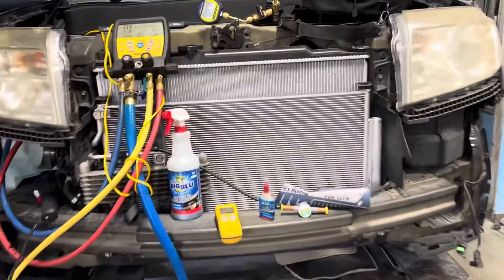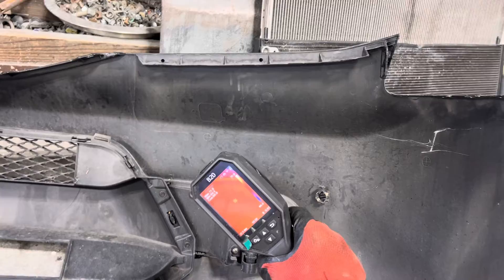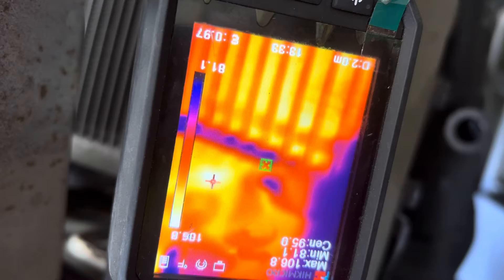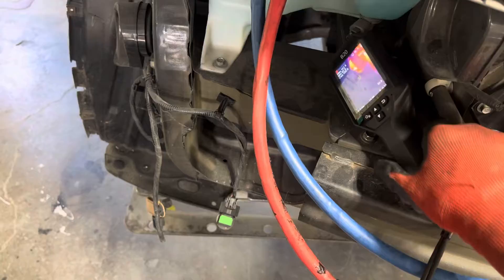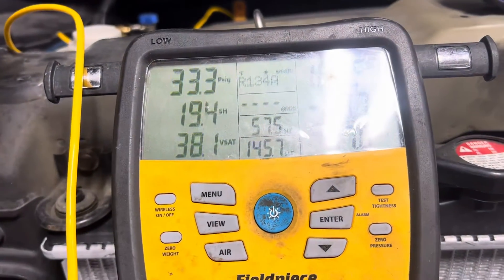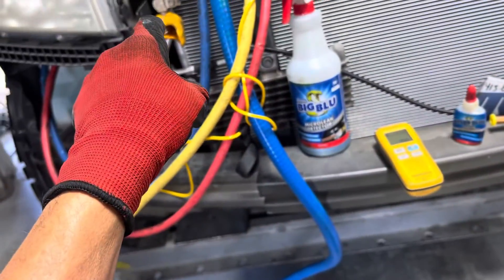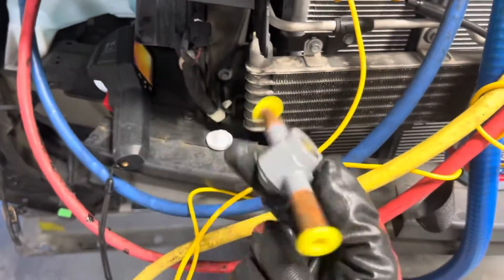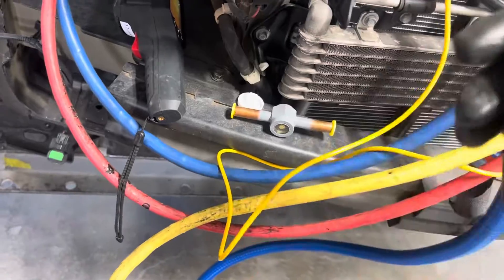2012 Honda Pilot 650g. Refrigerant R134a￼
Condenser temperature drop from vapor line to liquid line

Add moisture indicator sight glass